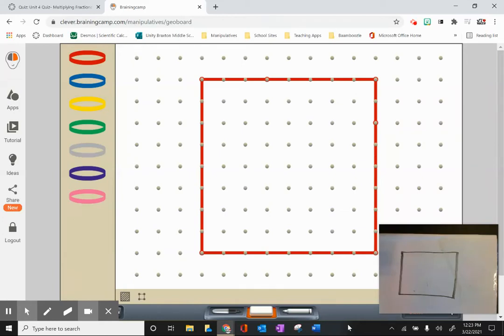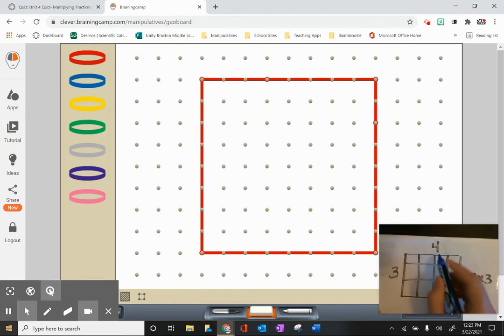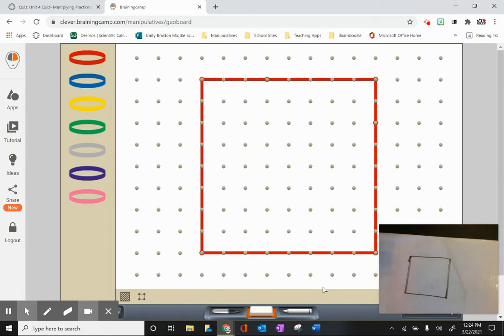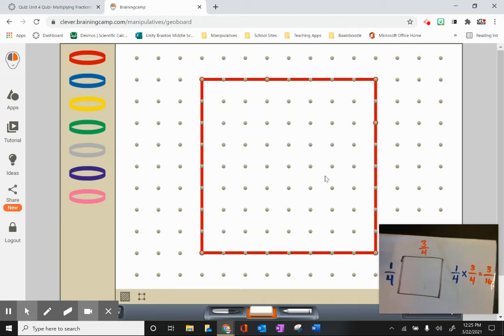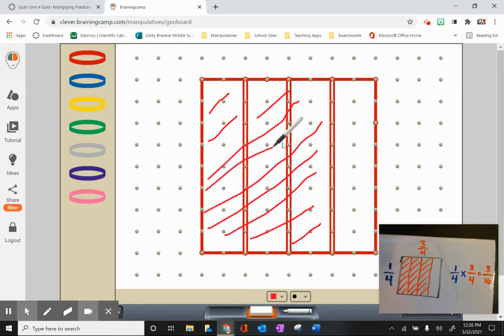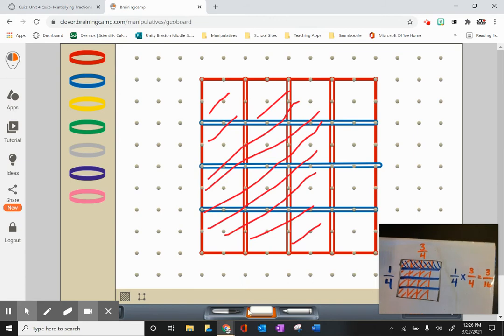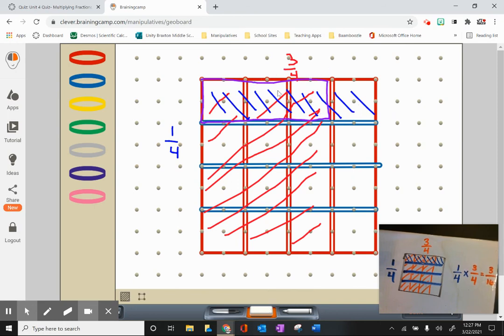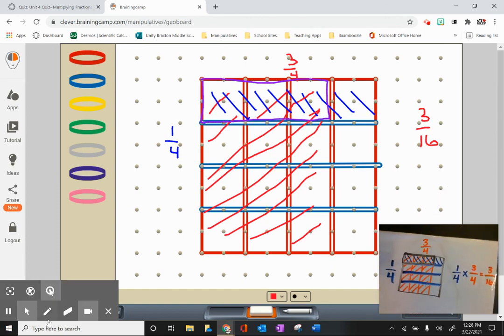Multiply fractions using an area model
Multiplying fractions using an area model.